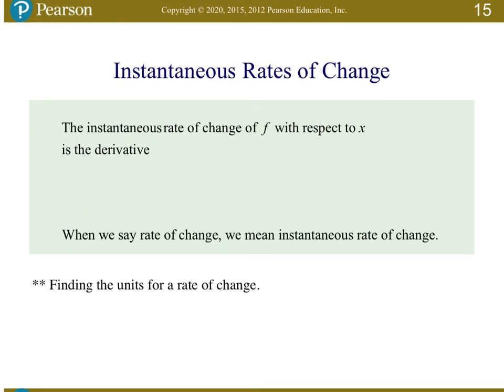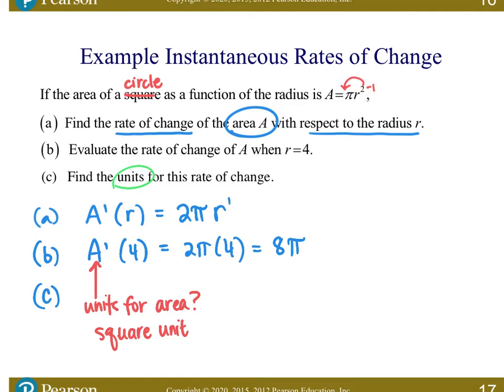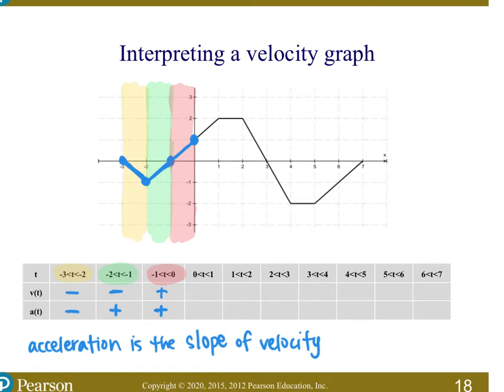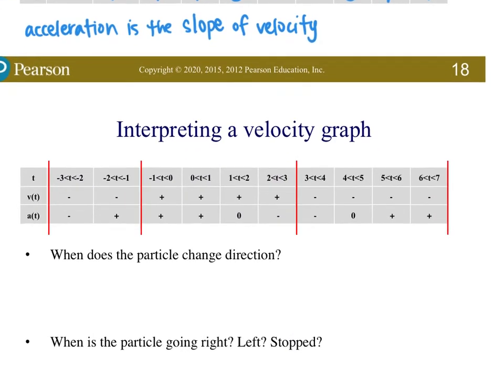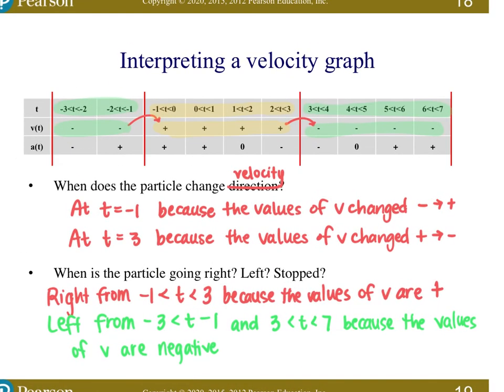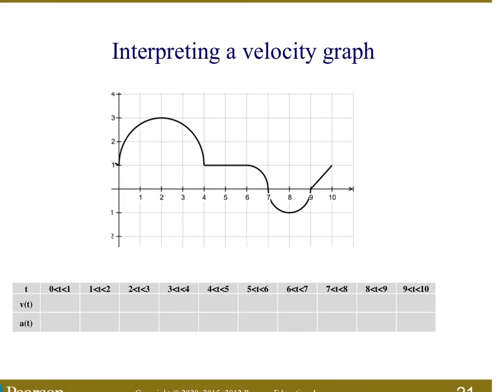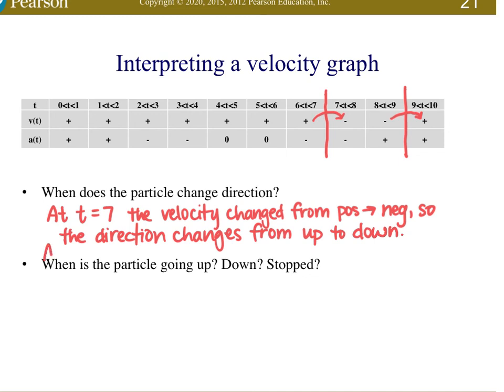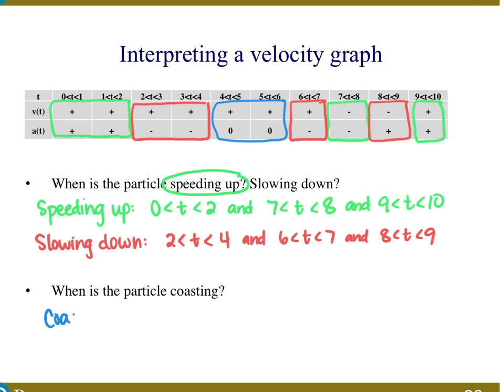Calc Video 2.4b